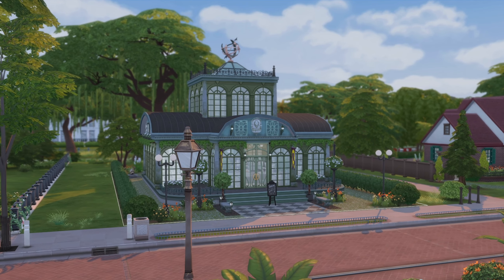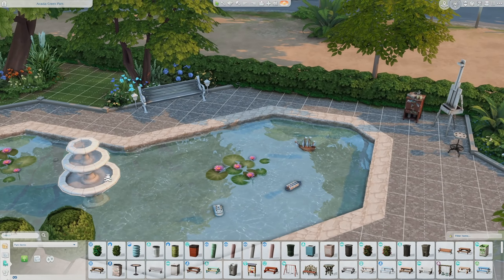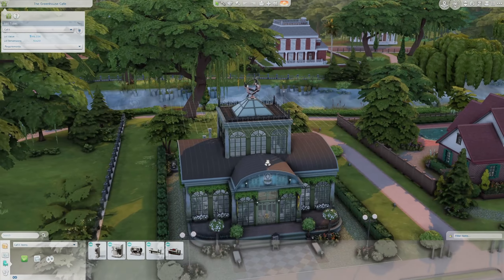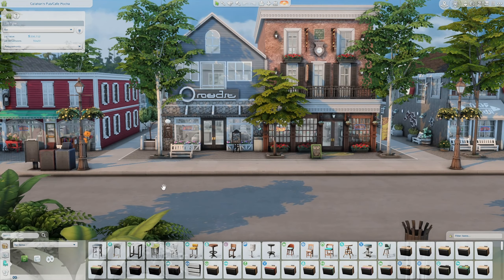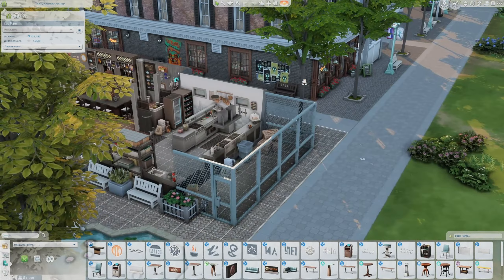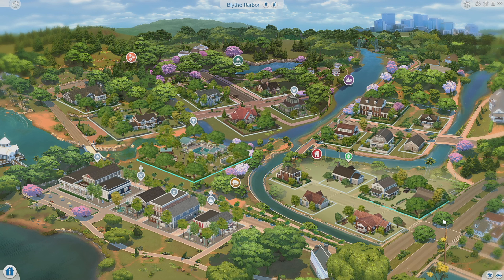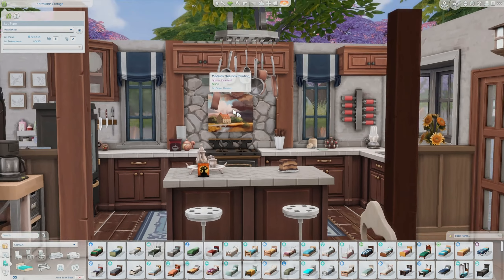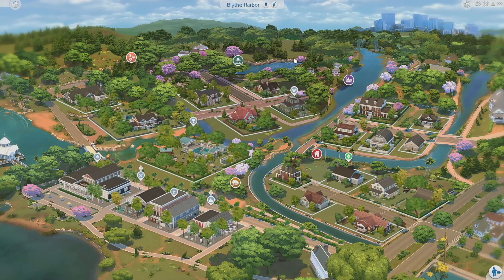the NEW willow creek! { blythe harbor sims 4 save file }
I have been wanting to review this for so long! I love it so so much!

gallery ID: Lexisims321